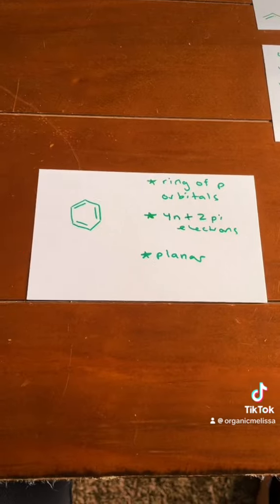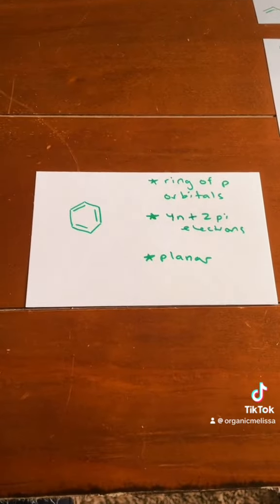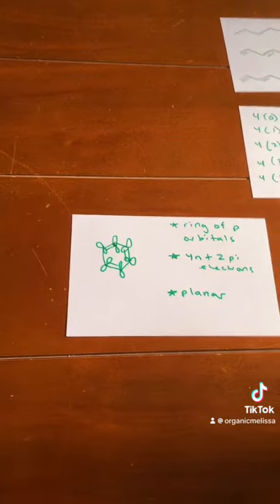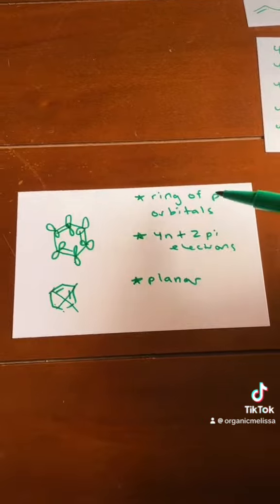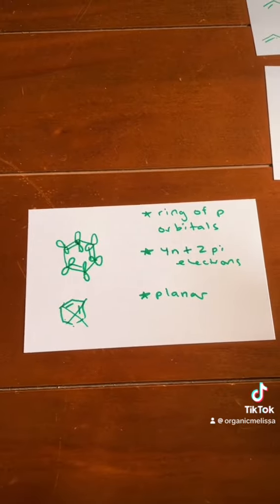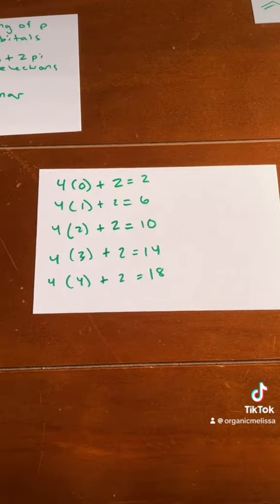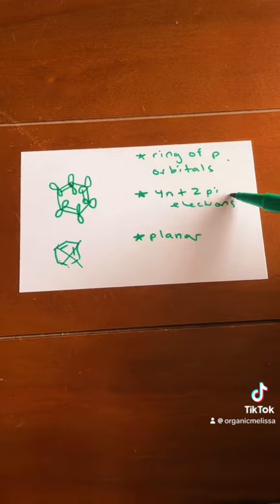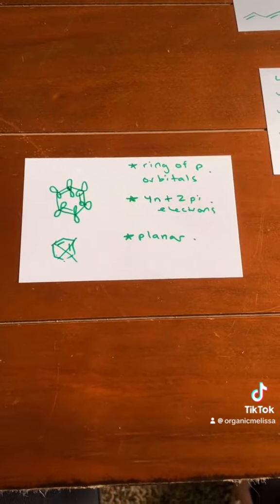How to identify aromatic rings - ochem 2 mini lecture/final exam review